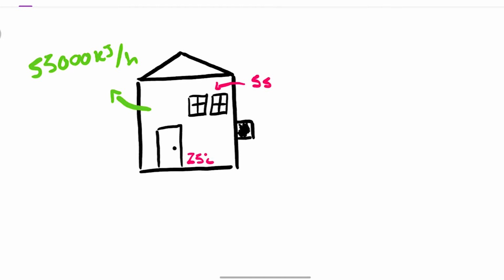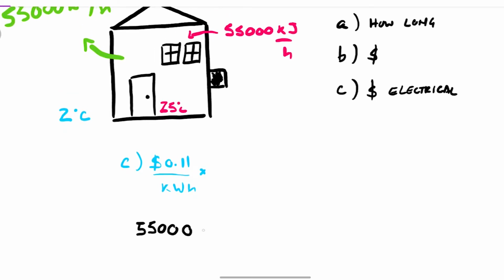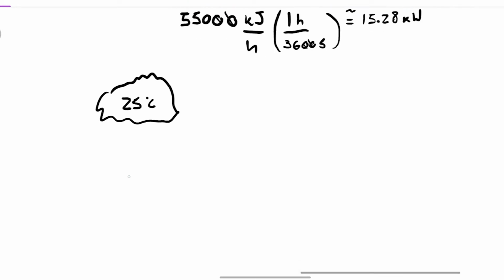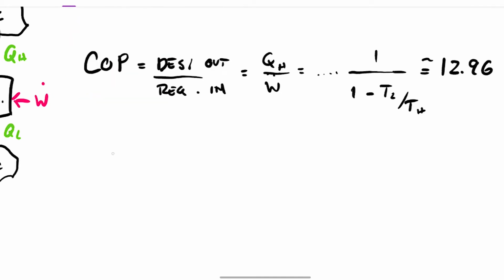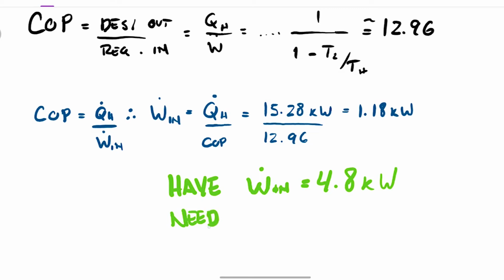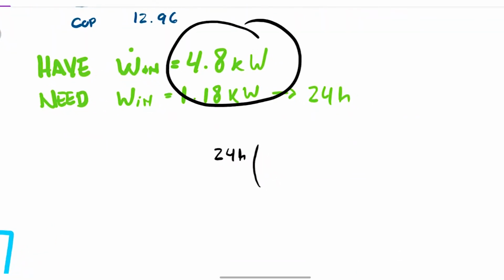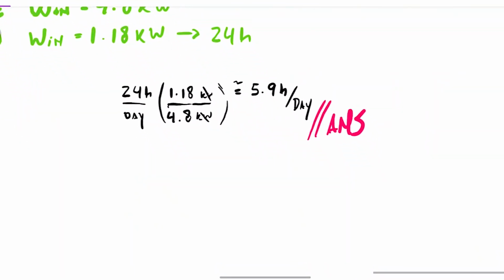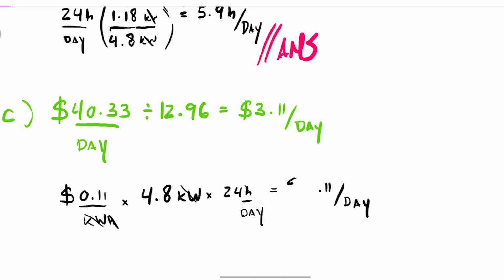Heat from electricity VS Heat pump (Footnote) | Thermodynamics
Welcome to Engineering Hack! In today's video we will see another way for solving a Thermodynamic's heat pump problem. The problem tells us that a Carnot heat pump is to be used to heat a house and maintain it at 25∘C in winter. On a day when the average outdoor temperature remains at about 2∘C, the house is estimated to lose heat, and we want to know how long the heat pump ran on that day, the total heating costs, assuming an average price of 0.11$/kWh for electricity and the heating cost for the same day if resistance heating is used instead of a heat pump. The problem requires you to know what is the Carnot heat pump and how to use it, with some other pure substances properties, such as coefficient of performance. Everything else comes by analyzing the problem and the system at hand.

 Problem statement: A Carnot heat pump is to be used to heat a house and maintain it at 25∘C in winter. On a day when the average outdoor temperature remains at about 2∘C, the house is estimated to lose heat at a rate of 55,000kJ/h. If the heat pump consumes 4.8kW of power while operating, determine (a) how long the heat pump ran on that day; (b) the total heating costs, assuming an average price of 0.11$/kWh for electricity; and (c) the heating cost for the same day if resistance heating is used instead of a heat pump.
Answer
a) 5.895 h/day
b) $3.11 for a full day
c) $40.3 for a full day
In this video:
00:00 Intro
00:28 Recaptualing the exercise
01:51 Part (c) ‘’ if resistance heating is used instead of a heat pump’’
03:47 Part (a) ‘’how long the heat pump ran on that day’’
10:00 Part (b) ‘’ total heating costs’’
11:33 Final Thoughts